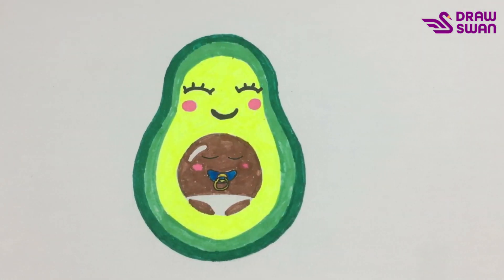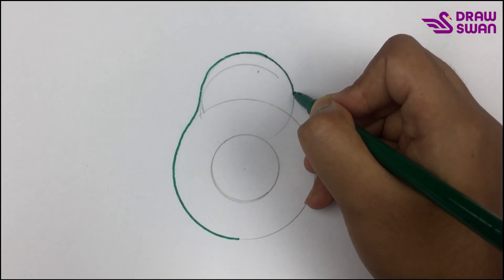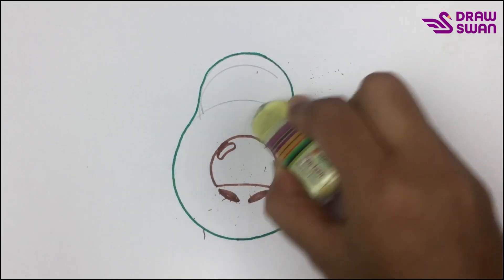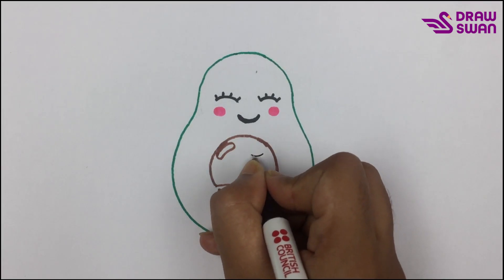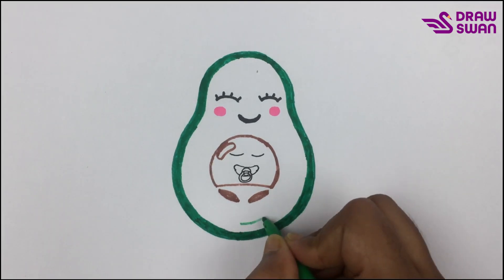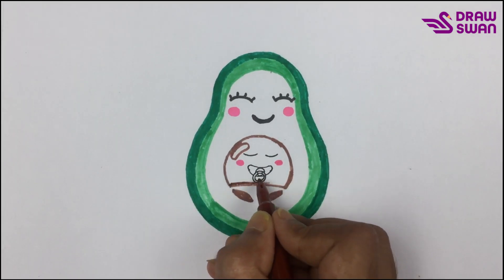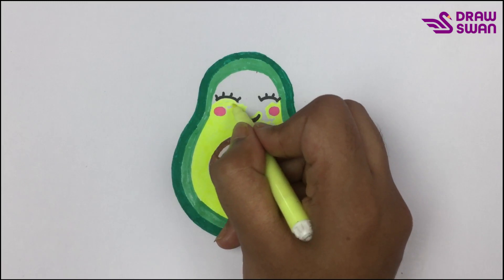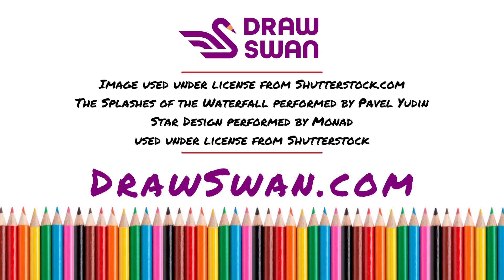How to draw a baby avocado